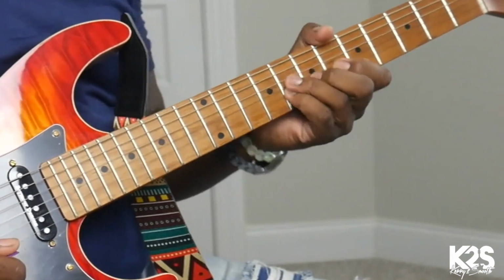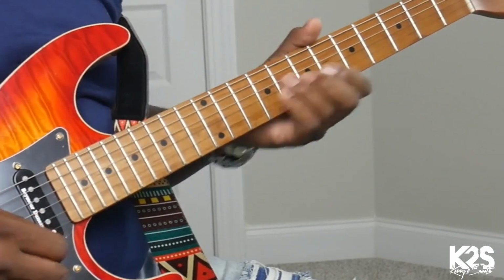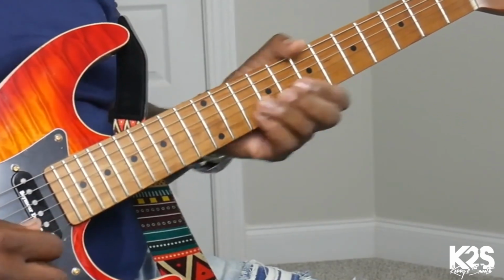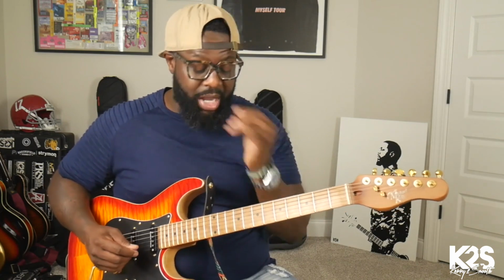Soloing - I Want to Know by Joe [R&B Guitar Lesson]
My mission is to help you unlock the fretboard and play the guitar the way you've always desired to play!

Hi, my name is Kerry "2 Smooth"! I am a guitar instructor, professional guitarist, and producer based in the Atlanta area.  I believe everyone has the potential to be a really good guitarist. I made it my mission to give back by sharing my knowledge and help shape the next generation of guitarists from all over the world. That's why I've created this channel!

In this R&B guitar lesson, Kerry 2 Smooth teaches you a solo he recently shared on social media.